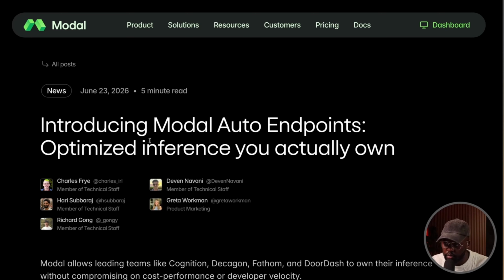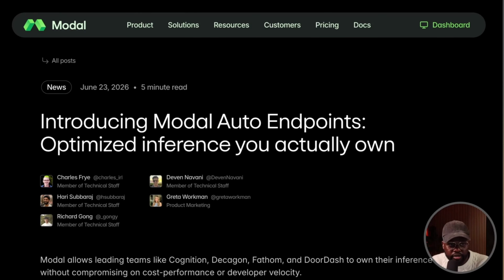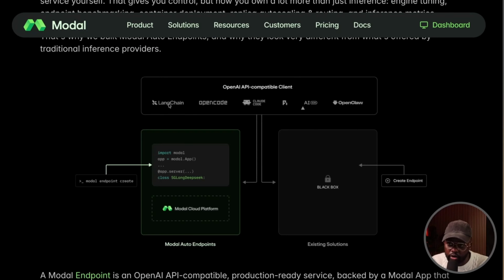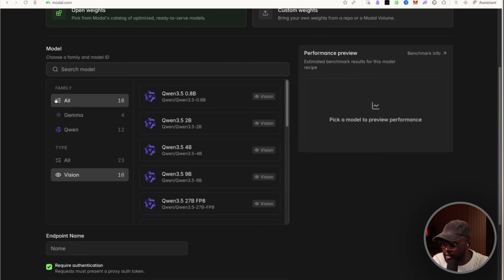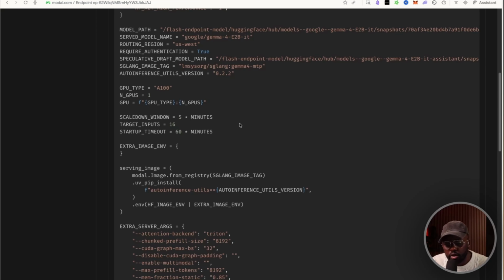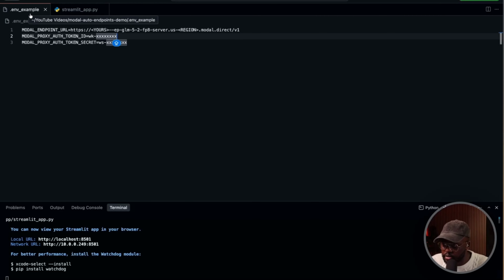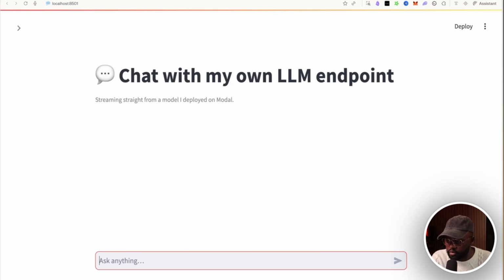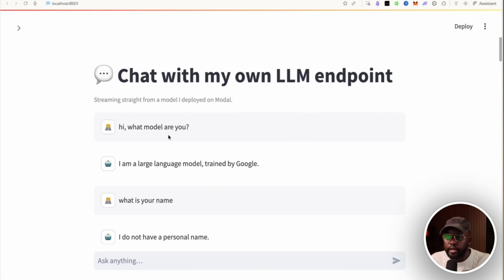Own Your LLM: Deploy + Build an App on It (Modal Auto Endpoints)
Everyone building with AI is renting their models through someone else's API, and that's fine, until the model gets deprecated, restricted, or repriced out from under you.

In this video I show you how to own your inference: deploy an open‑source LLM on your own endpoint, then build a real app on top of it in about 12 minutes.

We use @ModalLabs's new Auto Endpoints to deploy an open model (Gemma / GLM‑5.2 / Qwen), get an OpenAI‑compatible API you control, and wire it into a @Streamlit chat app with the OpenAI SDK. It scales to zero, so you only pay when it's running, and you can see all your own metrics.

This is the move for indie builders and enterprises who don't want to build on rented land anymore.

⏱️ Chapters
  0:00 — Stop renting your AI models
  1:02 — What is Modal (serverless GPUs)
  2:05 — Why owning your model matters
  3:57 — Modal Auto Endpoints: your own model API
  5:07 — Demo: deploy a model
  6:08 — Deploying Gemma from the dashboard
  7:25 — Scale‑to‑zero: only pay when it runs
  7:40 — Build a chat app with the OpenAI SDK
  9:40 — It works: chatting with your own endpoint
  11:36 — Why this is the future of open source

🛠️ Tools used: Modal Auto Endpoints, Gemma / GLM‑5.2 / Qwen (open models), OpenAI Python SDK, Streamlit, Hugging Face.

👋 I'm Tony Kipkemboi — I build with AI and share what works.

NOT SPONSORED: I'm a Modal customer and just think this is worth showing.